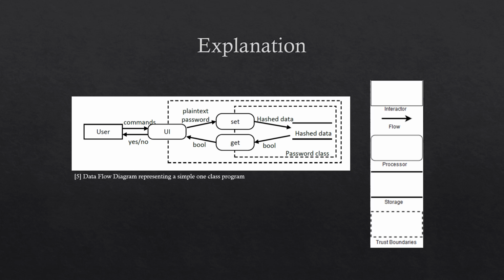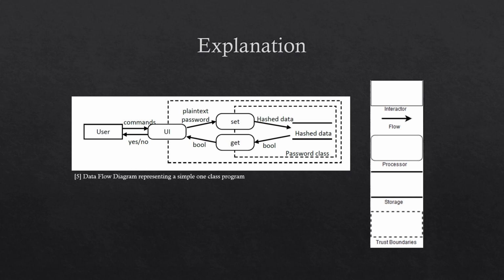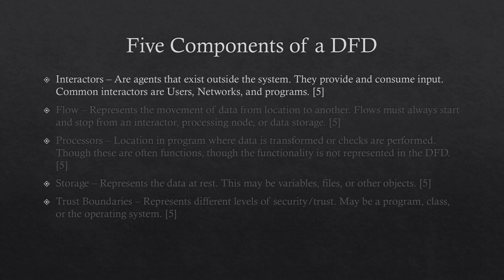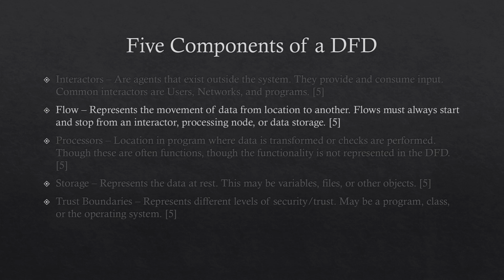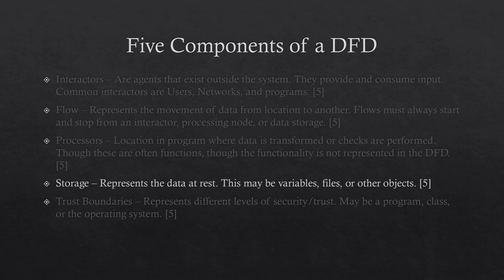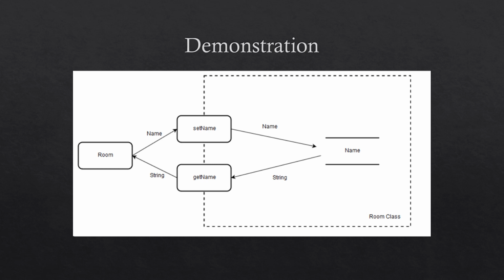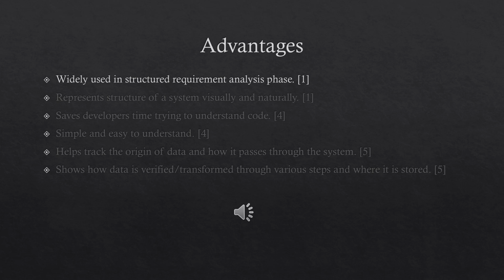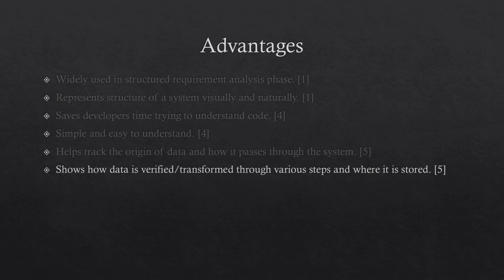CS 364 - Data Flow Diagram Presentation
Made by Kyle Kadous, Lucas Bittencourt, and Josué Ruiz.